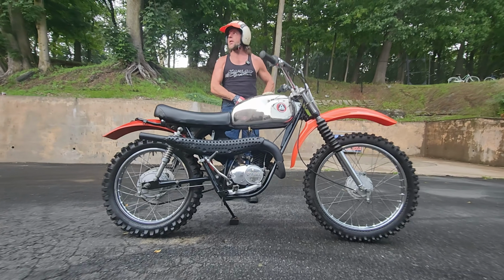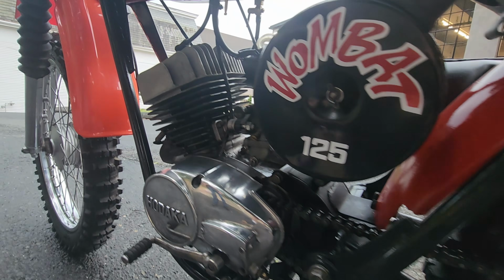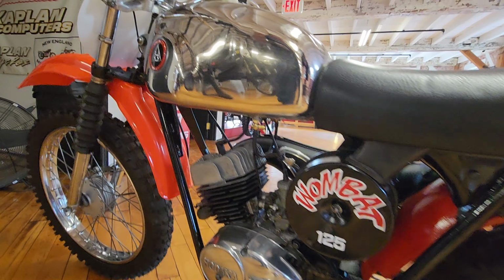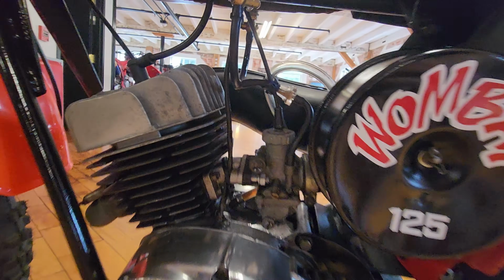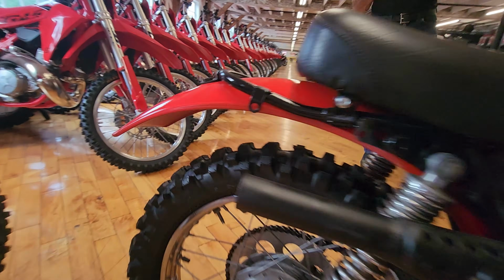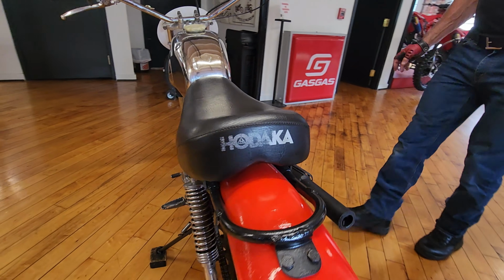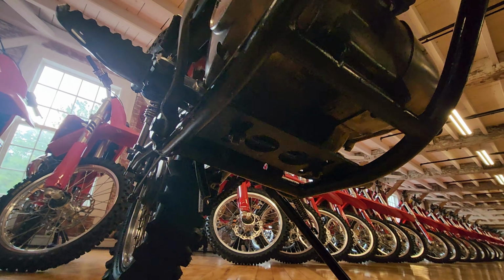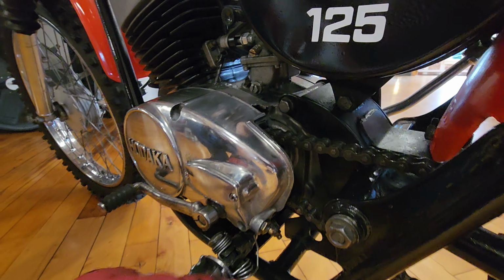HODAKA WOMBAT 125, 1973 MX Classic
🏁 1973 Hodaka Wombat 125 – Classic MX Survivor – Restored & Ready 🏁
Matching Numbers – Fresh Cosmetic Restoration – Rotisserie Detailed
Up for sale is this rare and iconic 1973 Hodaka Wombat 125, a classic MX legend from the golden era of off-road riding. This bike features the original matching numbers engine and frame, making it a valuable piece for collectors and vintage MX enthusiasts alike.

🔧 Highlights & Recent Work
✅ Original 125cc 2-stroke engine – Original engine & frame numbers

✅ Frame Rails repainted in factory-correct finish

✅ New Front and Repainted Red rear fenders

✅ Swingarm repainted for clean, restored look

✅ New Wombat 125 decals installed for authentic styling

✅ New handlebars and grips

✅ New knobby tires front & rear

✅ New chain installed

✅ Fully rotisserie detailed, cleaned, tuned, and serviced by our expert team at Kaplan Cycles

This Wombat starts easily, runs well, and is a solid rider or showpiece. With its torquey 2-stroke motor and lightweight chassis, the Wombat was a favorite in its day and still turns heads with its unique styling and historic charm.

📜 Condition
This bike has been lightly and tastefully restored to preserve its originality while making it road- and trail-worthy again. The cosmetics are fresh and clean, while the mechanicals are sound and reliable. It looks, runs and shifts good, shifting 3rd to 4th must be done properly or will hit a false neutral. ride it right and it shifts good.

 It’s an honest, good-running vintage survivor you’ll be proud to own. it has a couple dings in the tank and Overall patina consistent with its age.

PLEASE WATCH THE VIDEO FOR FULL DETAILS AND TO HEAR IT RUN

Whether you're a collector looking to add a classic Hodaka to your lineup, or a rider who appreciates rare vintage iron, this is your chance to own a true piece of off-road history.

These early Hodakas are getting harder to find—especially with matching numbers and in this condition. It’s a great investment, a head-turner at vintage shows, and a blast to ride.

📄 Clean paperwork / bill of sale included
📲 Message us to arrange a visit

ENTER TO WIN A 2025.5 KAPLAN CYCLES 450FE RIDDEN & SIGNED BY JUSTIN "BAM BAM" BARCIA + SIGNED RIDING GEAR HERE -

Filmed + Edit by Tyler Merullo

Facebook.com/KaplanCycles & Facebook.com/NewEnglandMotorcycleMuseum

MAIL:
Kaplan Cycles LLC
200 West Main St. STE 4